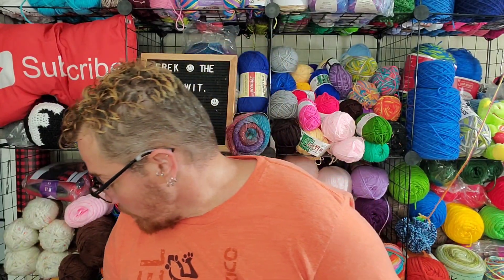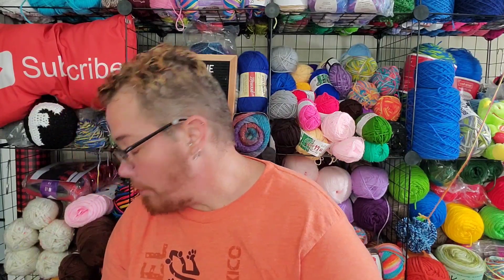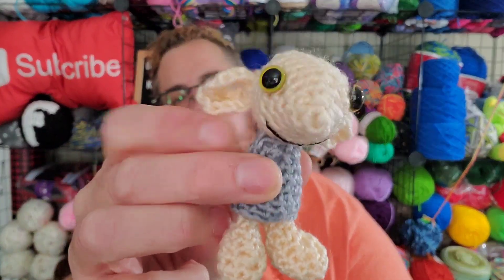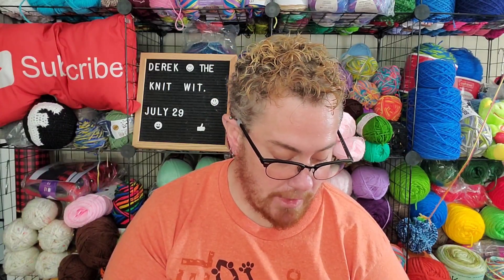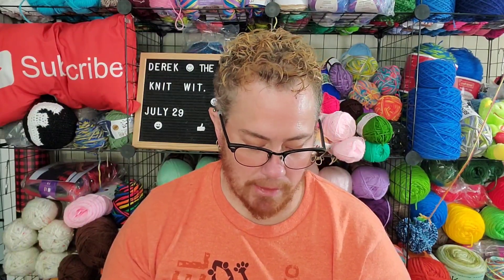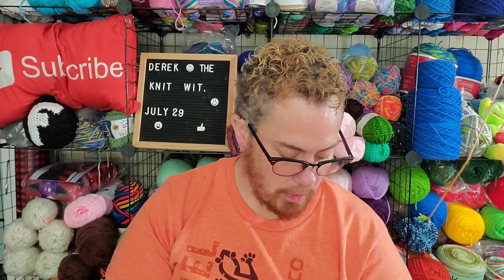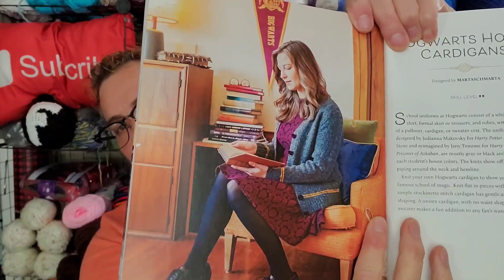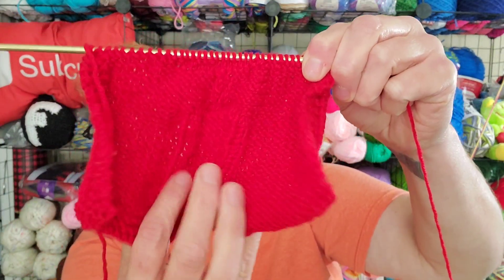Playing the Waiting Game